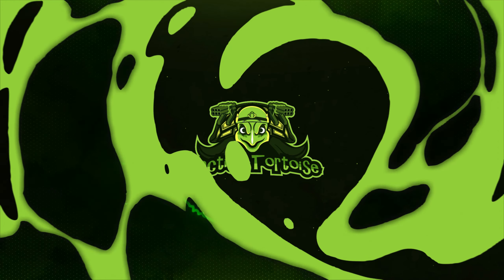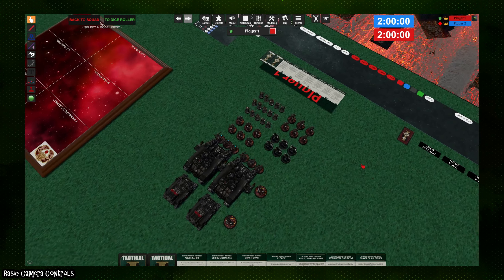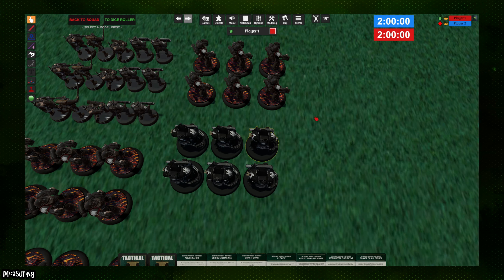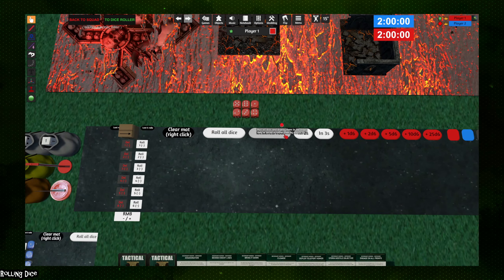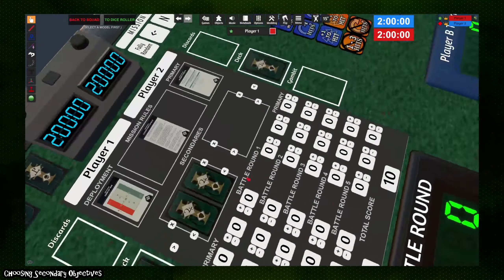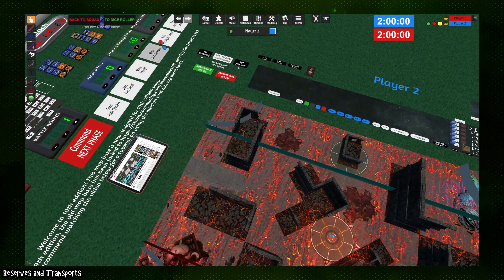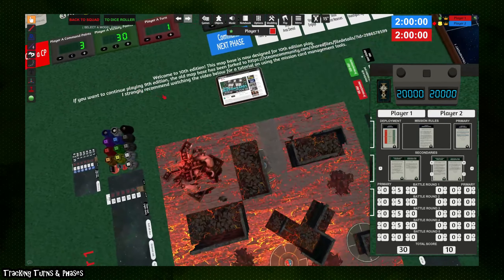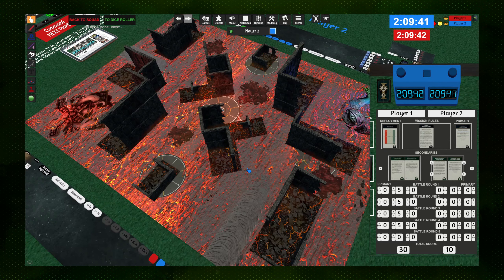Everything You Need To Know About Playing Warhammer 40k Online with Tabletop Simulator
Timestamps:
00:00 Intro
00:36 Setting Up a Lobby
01:22 Setting Up Terrain
02:26 Spawning Your Army
03:06 Basic Camera Control
03:58 Moving Models
05:32 Measuring
07:32 Dice Rolls
11:45 Setting Up Missions
12:30 Choosing Secondary Objectives
13:35 Reserves and Transports
14:46 Objective Tools
16:52 Using Picture-in-Picture
17:51 Using the Scoresheet
18:54 CP Tracking
19:24 Tracking Turns and Phases
20:00 Activation Markers
21:01 Chess Clock
22:17 Tokens and Markers
22:51 Ending the Game
23:10 Outro